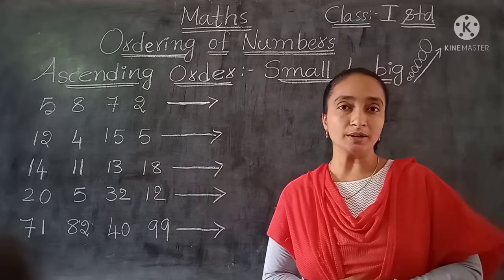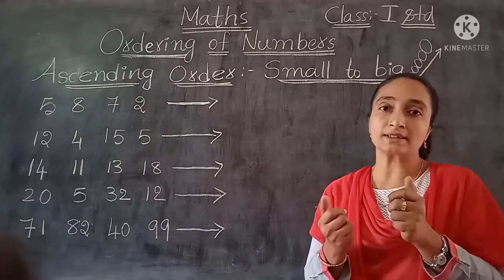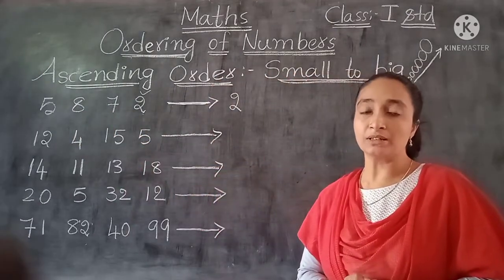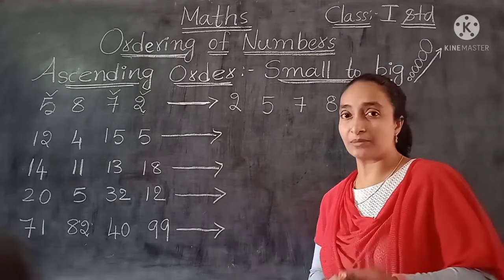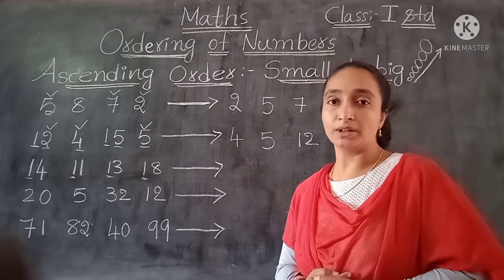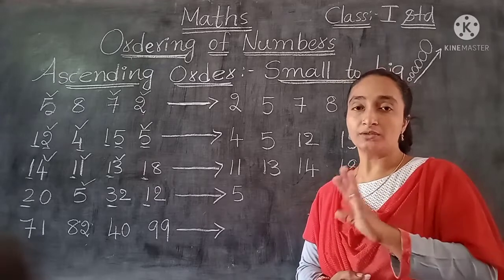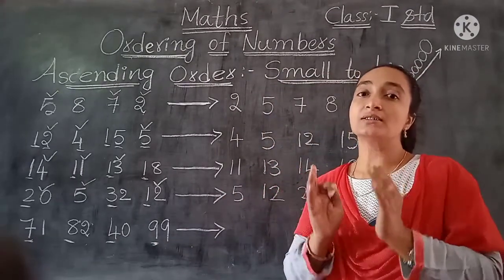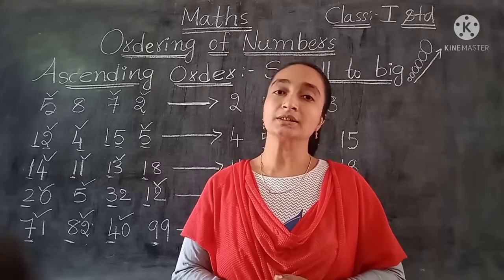BASIC CONCEPTS / PART - 8 / SAMI.SK